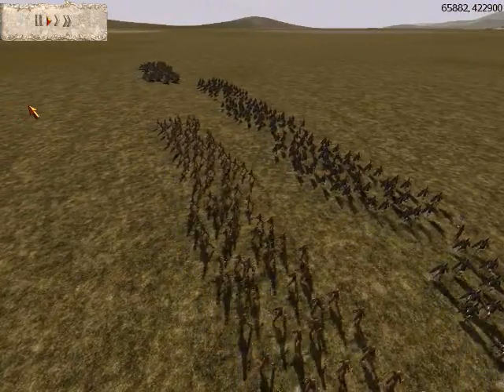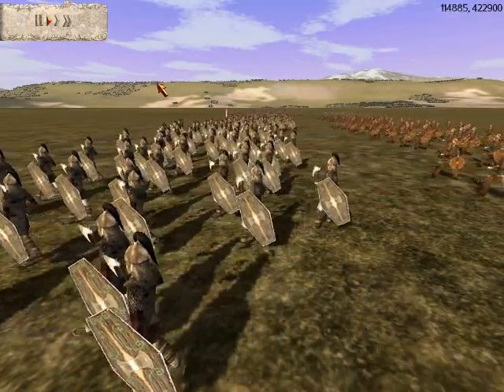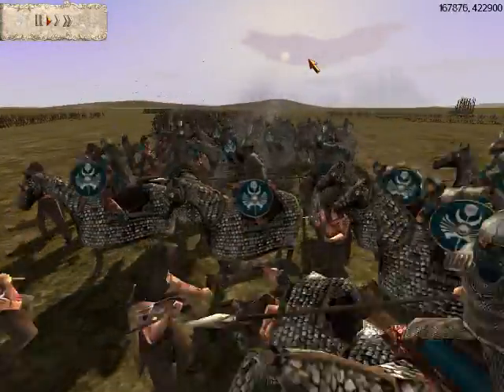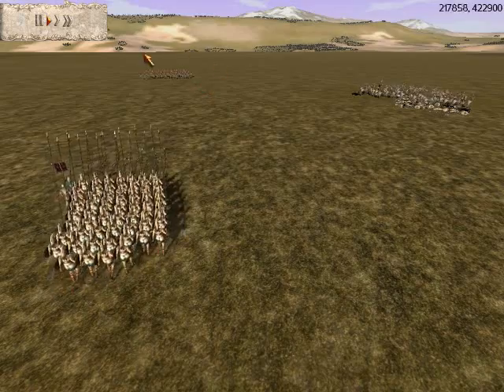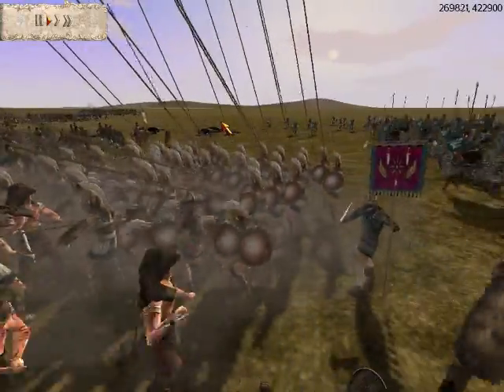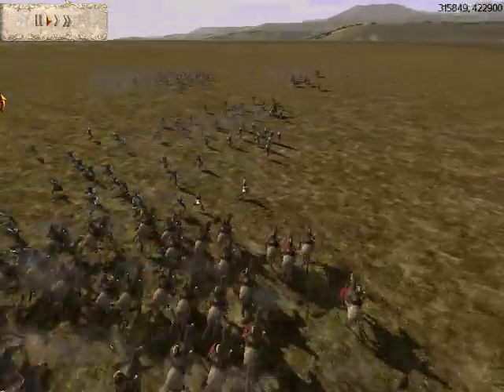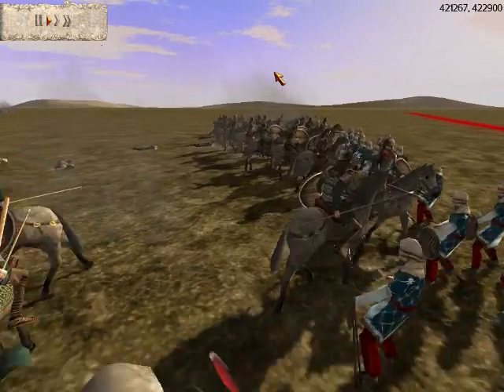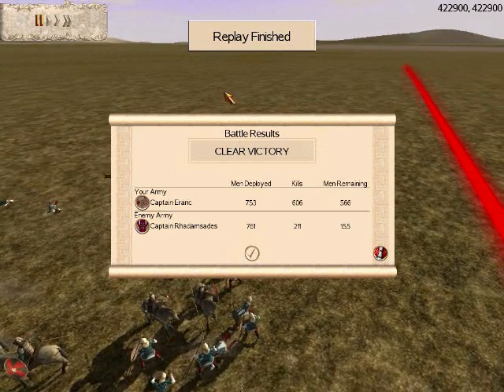Rome total war Custom Battle #16 Germania vs Pontus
SPQR MOD 7.0,I will give you a link to this if you ask for one...And im changing my mind since i got online cd key...so I will be doing commentaries on online rtw